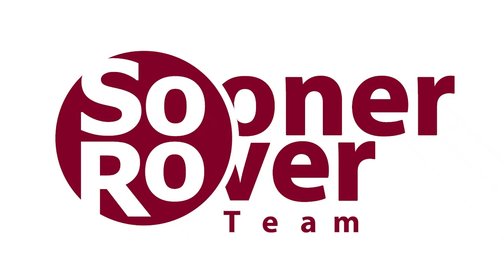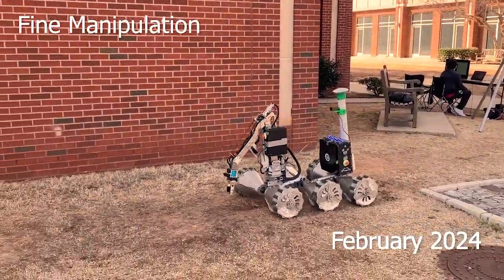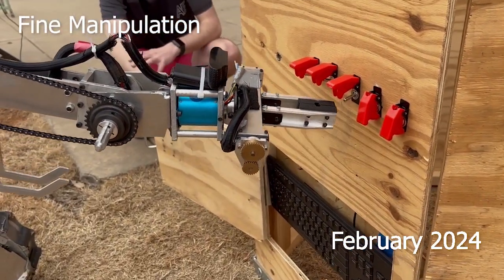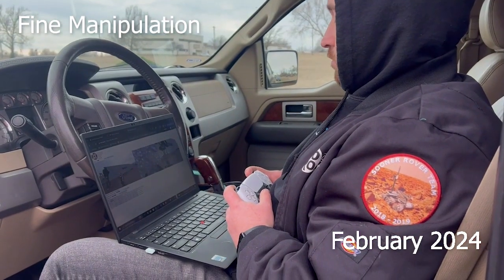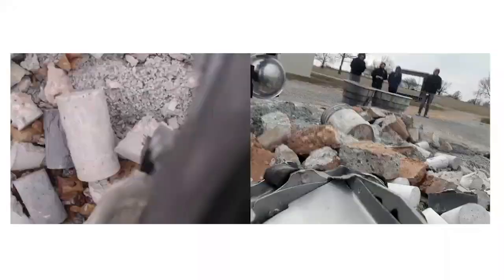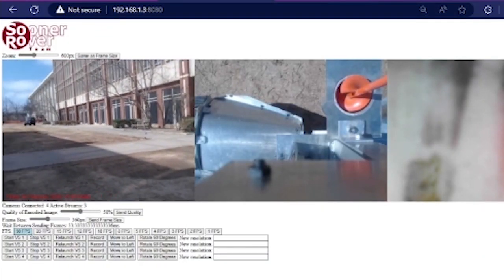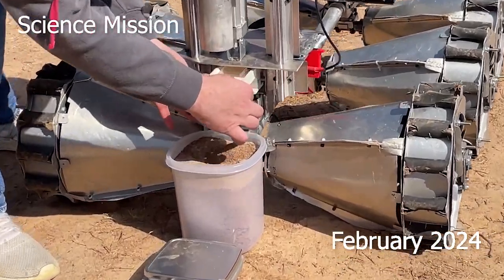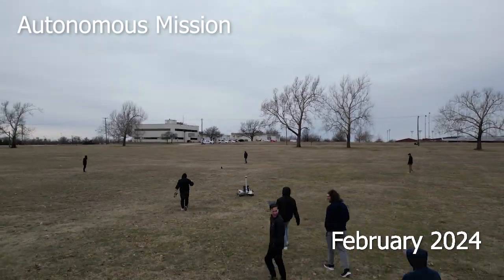Sooner Rover Team 2024 URC System Acceptance Review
This is the Sooner Rover Team's System Acceptance Review submission for the 2024 University Rover Challenge!

Special thanks to our big donors, Northop Grumman, Boeing, and the Gallogly College of Engineering!

0:00 Team introduction
0:31 Fine Manipulation
2:00 Extreme Traversal
2:38 Science Mission
3:51 Autonomous Mission